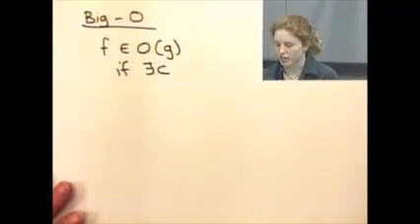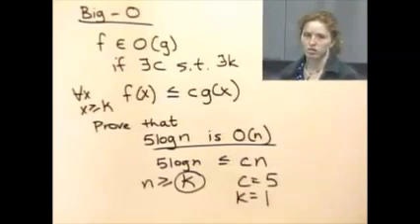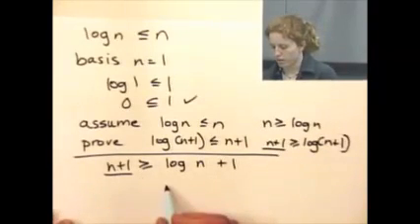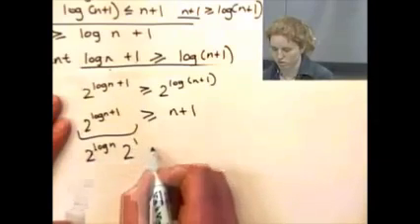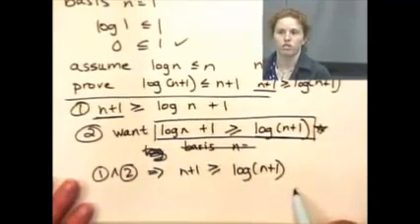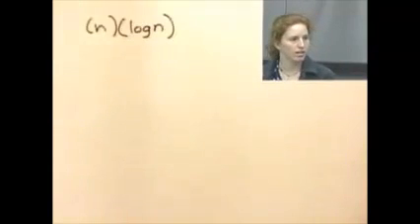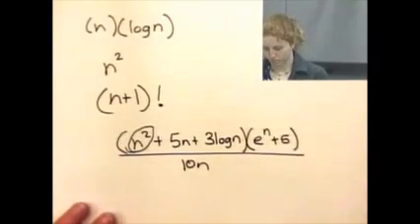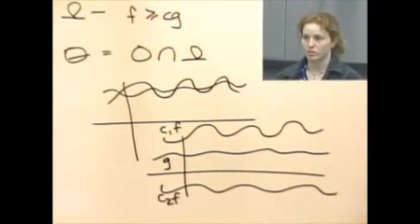Big-O Review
A review of Big-O and Big-Omega featuring Dr. Tiffany Barnes at North Carolina State University.